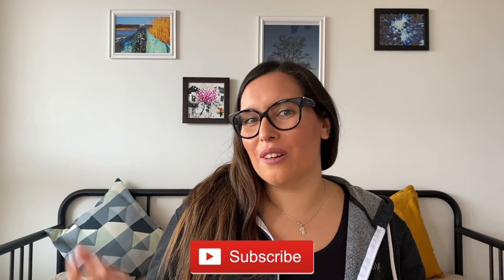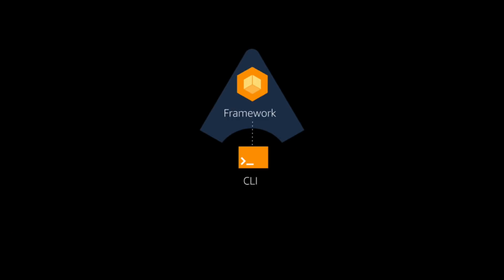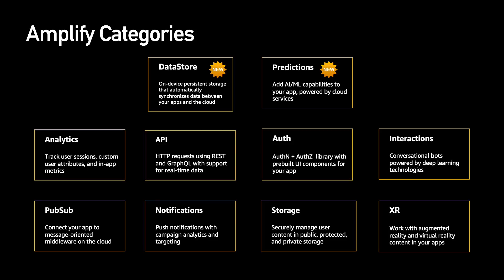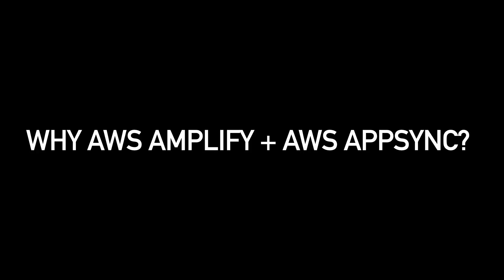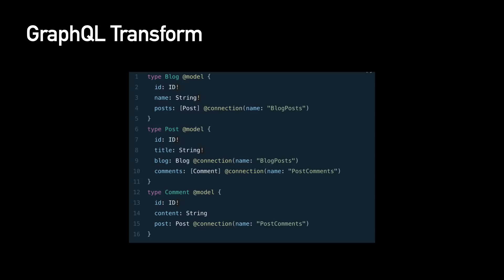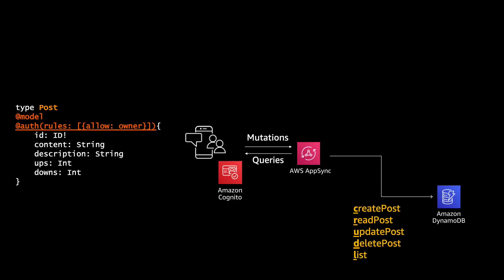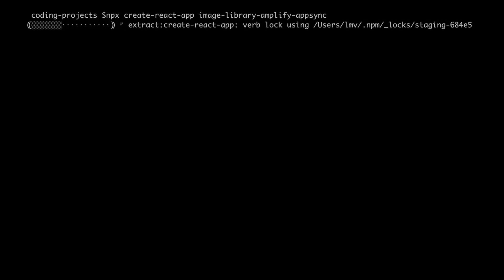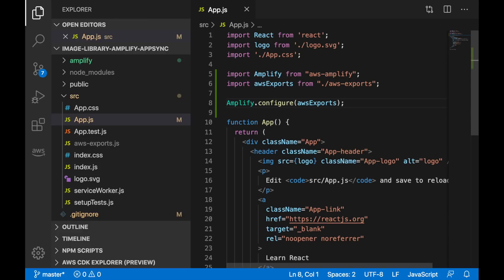GETTING STARTED WITH AMPLIFY AND APPSYNC (and why they are such a great match)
In this video, we look at the basics of Amplify and AppSync and why they are just a great match together.

This is the first video on a long series about AppSync and Amplify. We are going to build a React application using a lot of AWS tools.